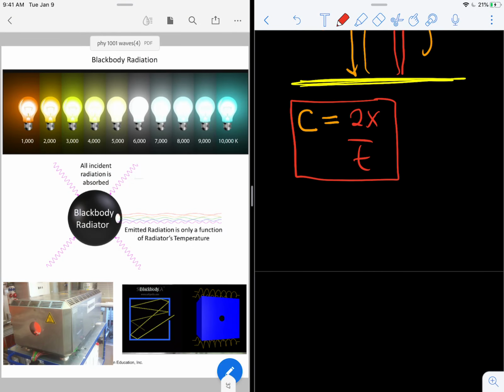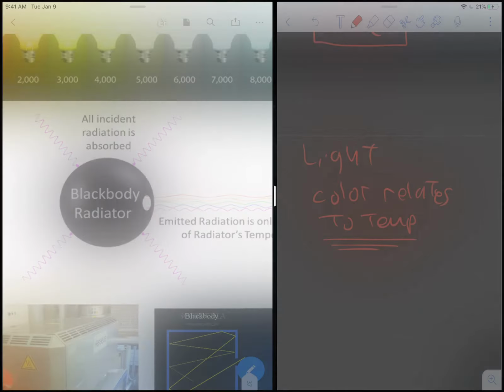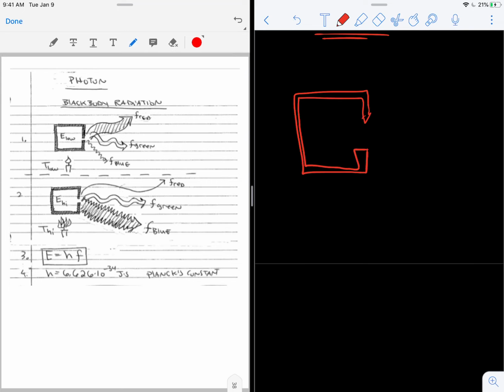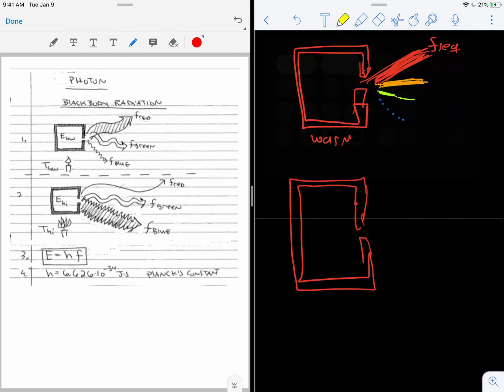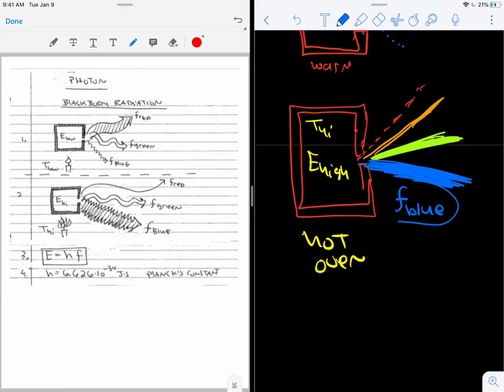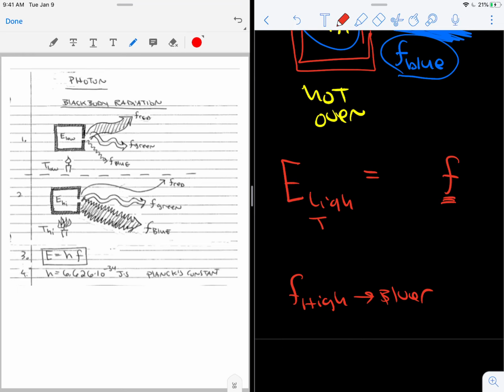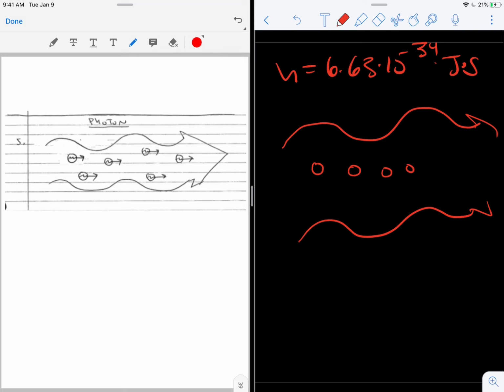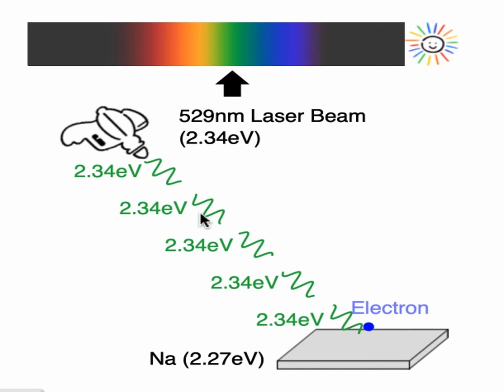PHY 1001 CH20 2